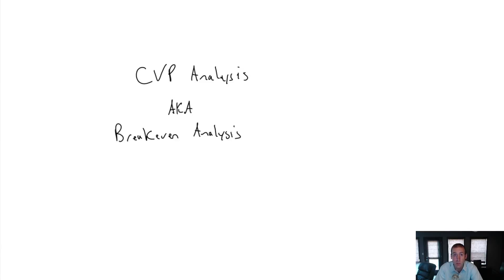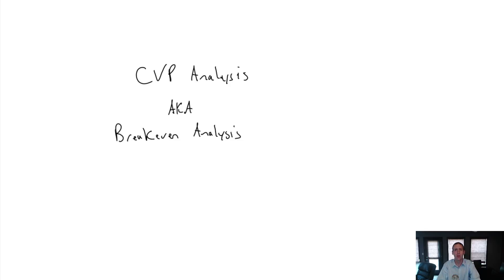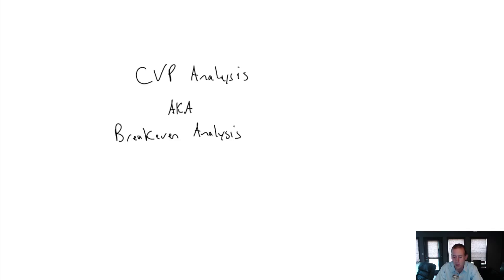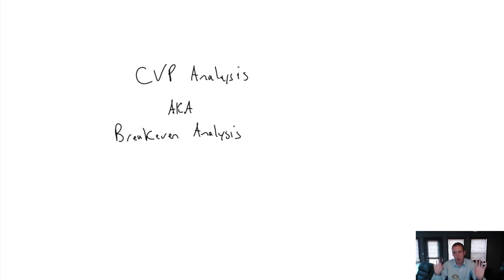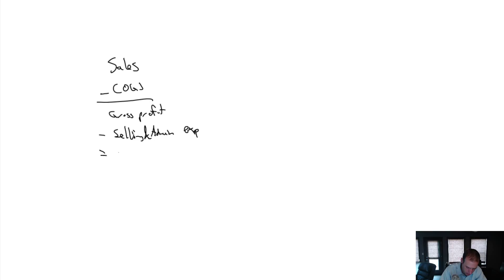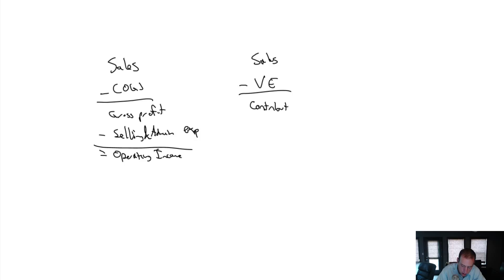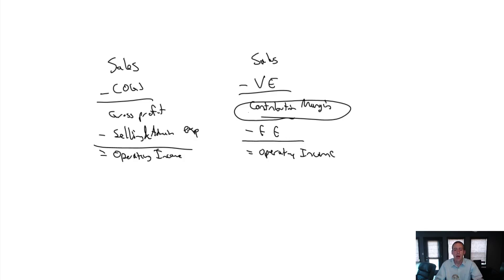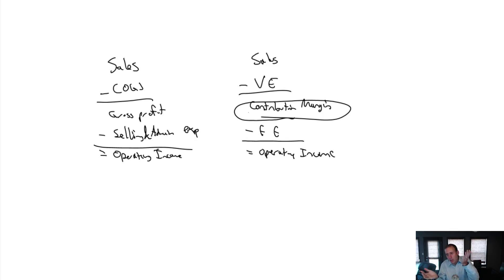MA Module 7, Video 1, CVP and Breakeven Analysis